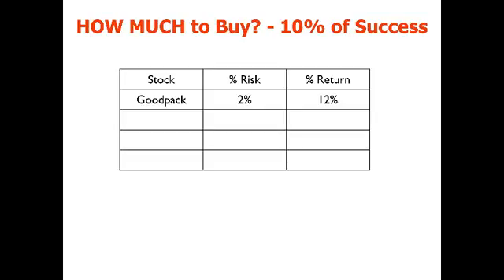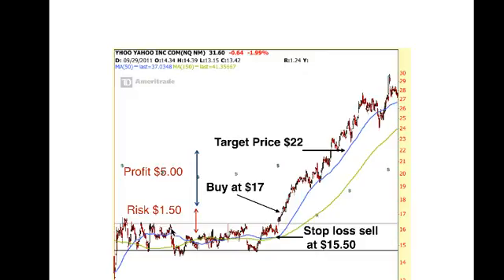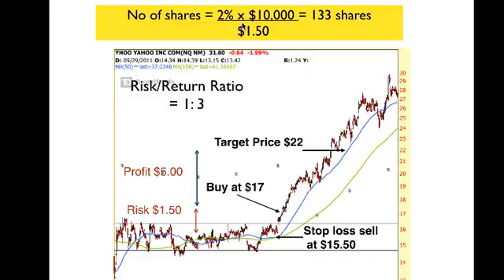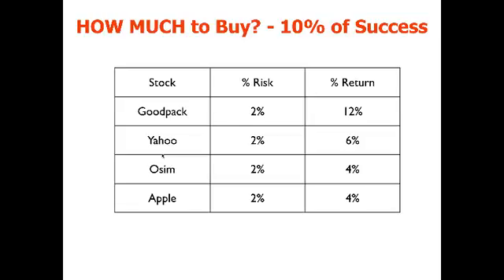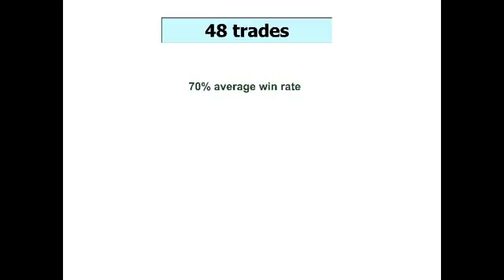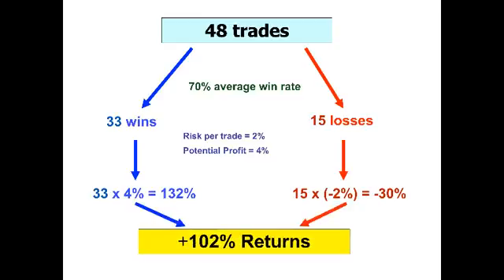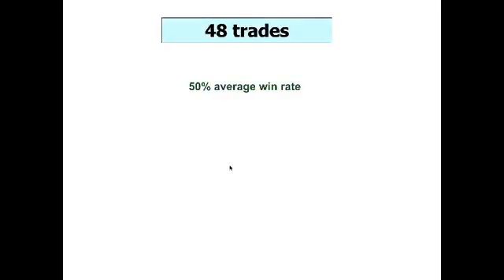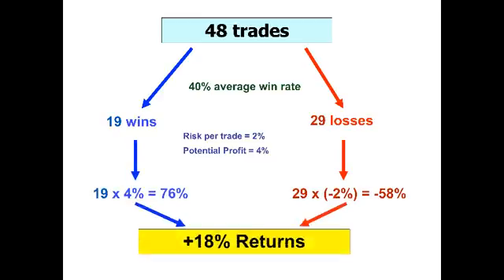The Four keys to Profitable Investing - The impending crisis in 2016 - Adam Khoo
In 2002, Robert Kyosaki released book "The prophecy of rich dad" (Teach enrichment episode 12). In this book he has given the predictions of a major stock collapse occurred in 2016. In addition there will be a recession in the period between 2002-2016. He gives advice and warns people to have time until 2010 to prepare.
Here are 5 predictions from Robert Kiyosaki:
1. Buy gold and silver!
2. Those savings would be the losers - time checking of outdated thinking in your head
3. The city of Baghdad was followed by collapse
4. Hyperinflation happens
5. There will be a major economic crisis in 2016